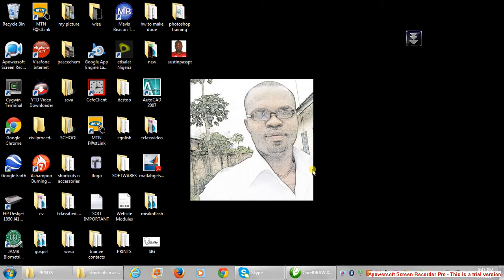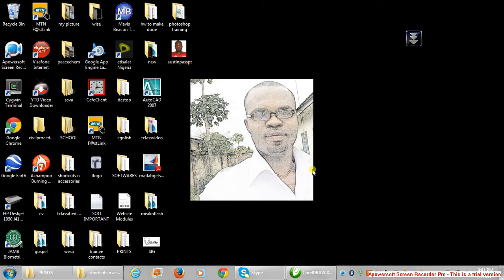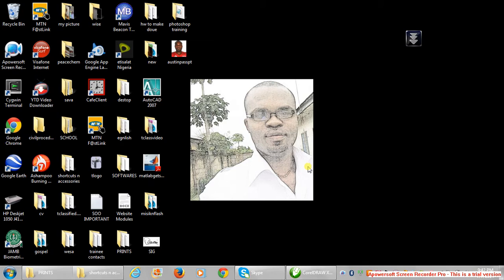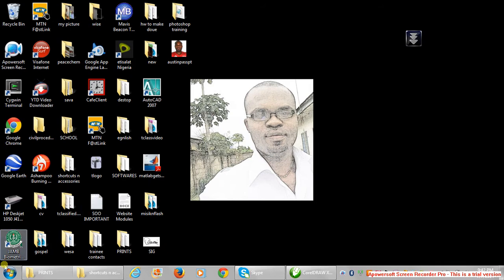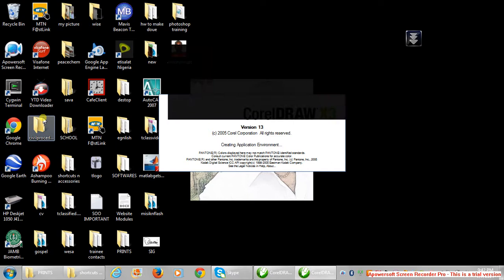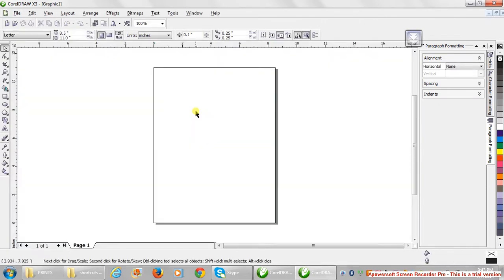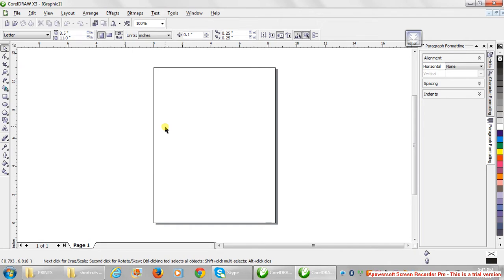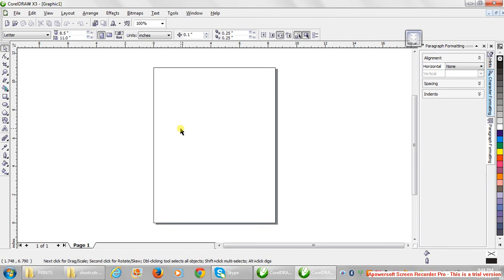CORELDRAW GRAPHICS DESIGN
coreldraw graphics tutorial